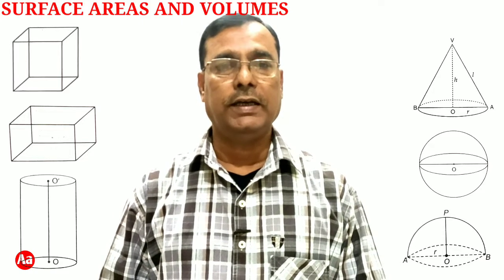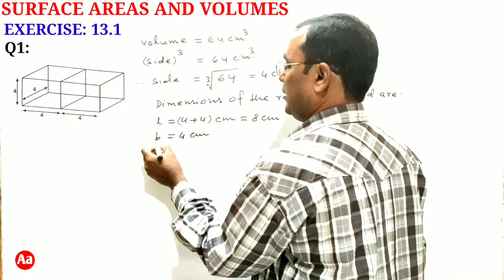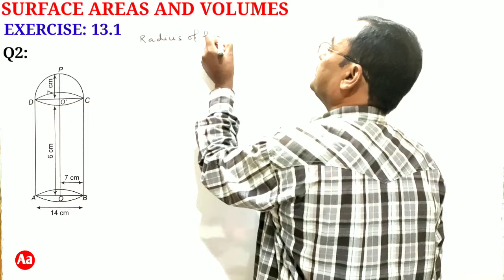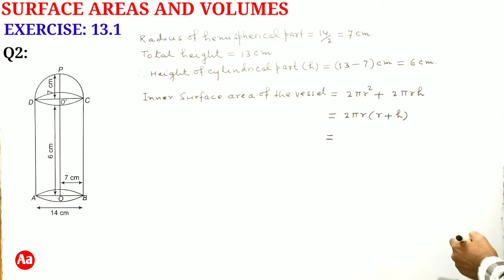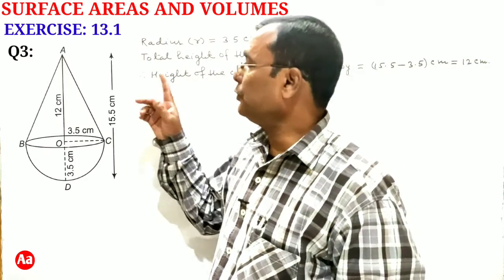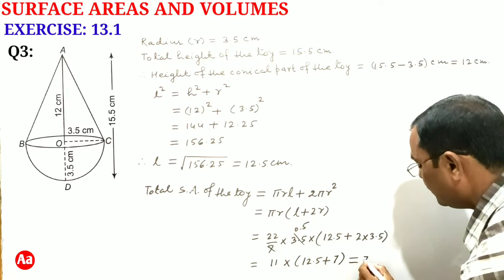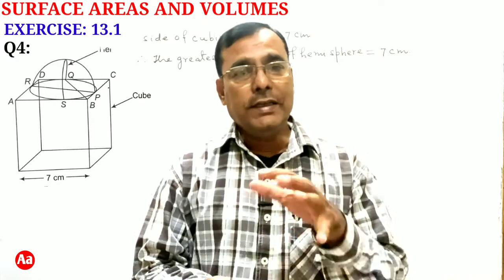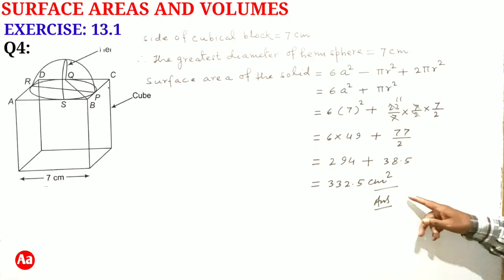CLASS 10 SURFACE AREAS AND VOLUMES CHAPTER 13 I NCERT EXERCISE 13.1 I SOLUTIONS.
CLASS 10 CHAPTER 13 SURFACE AREAS AND VOLUMES I NCERT EXERCISE 13.1, Q1, Q2,Q3, and Q4 SOLUTIONS.
CLASS 10 I CHAPTER 13 I SURFACE AREAS AND VOLUMES I NCERT EXERCISE 13.1 SOLUTIONS I AREAS I VOLUMES I FIGURES I FORMULAS I VOLUMES OF SOLID FIGURES I CBSE I QUESTIONS I SOLUTIONS I.